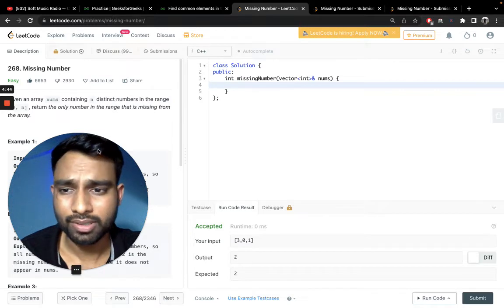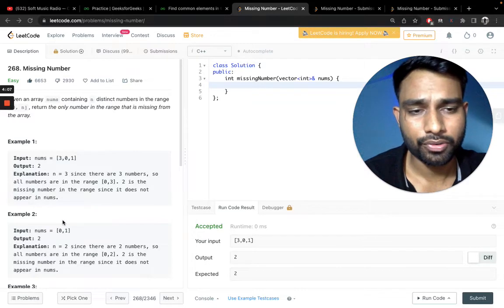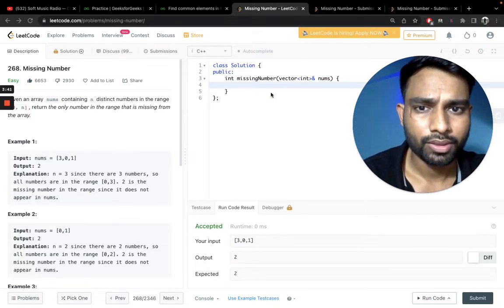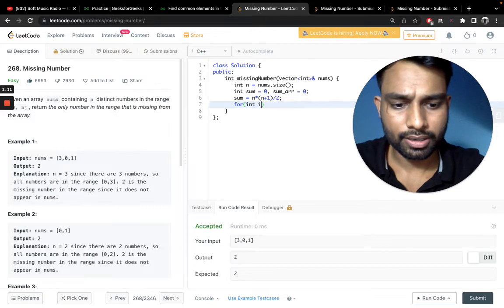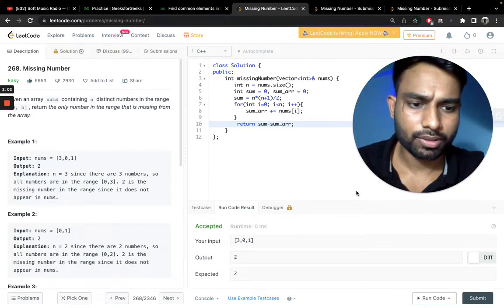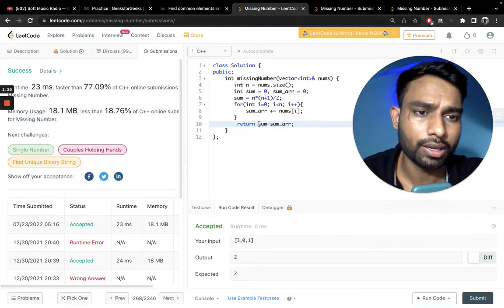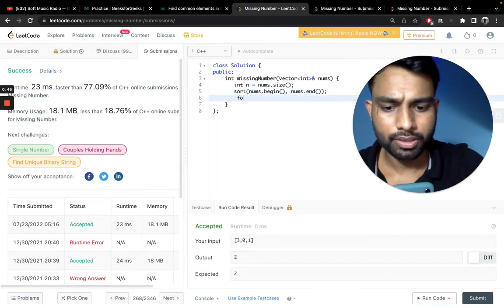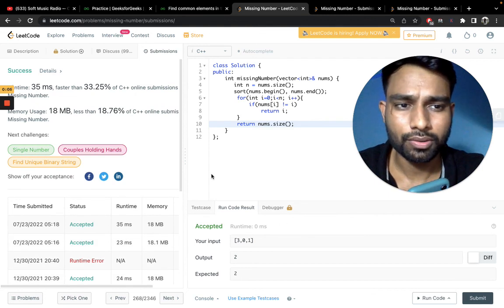Missing number in an array | brute | optimal | Amazon | Microsoft